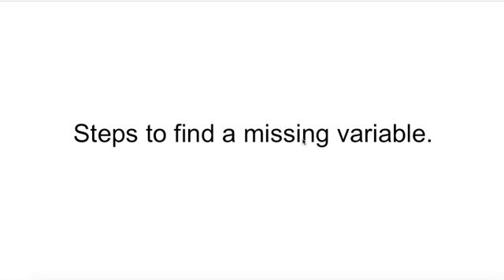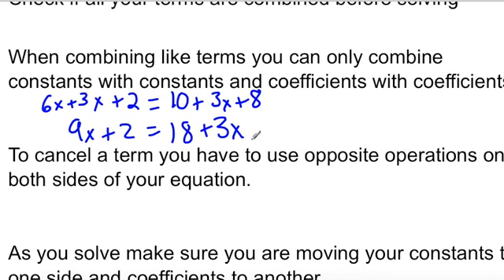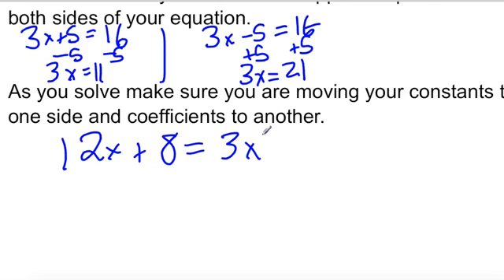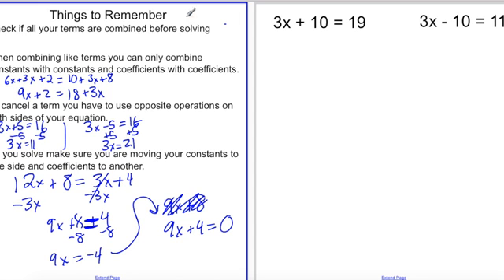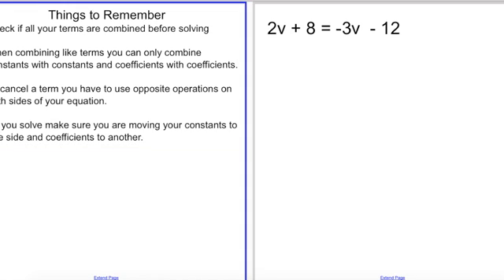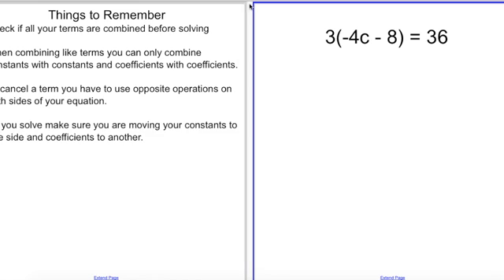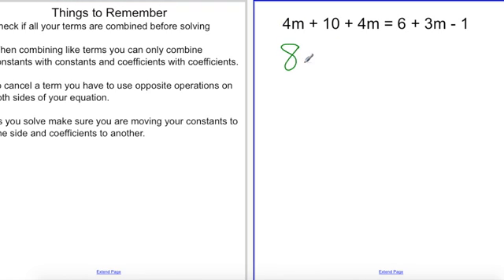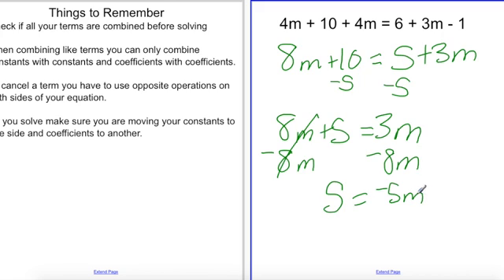Review for Assessment Solving Equations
This video is about Review for Assessment Solving Equations